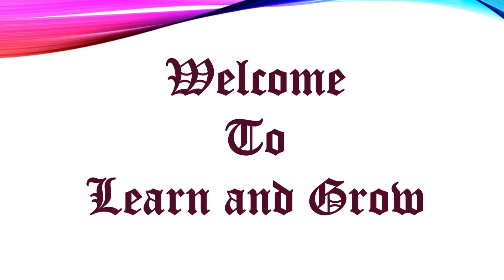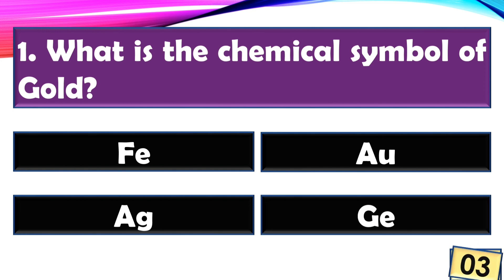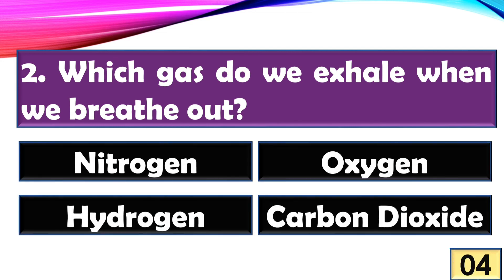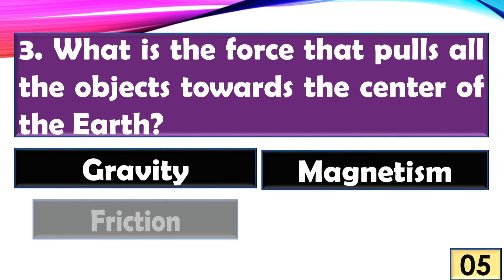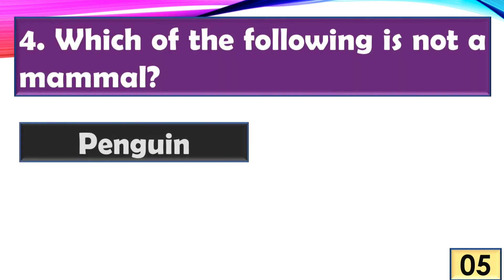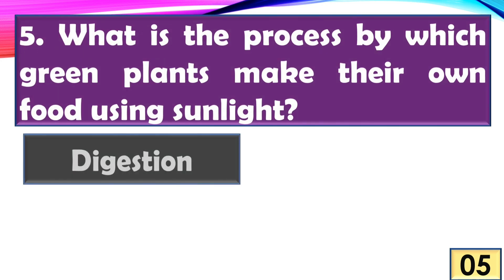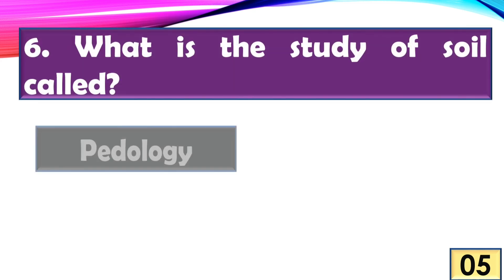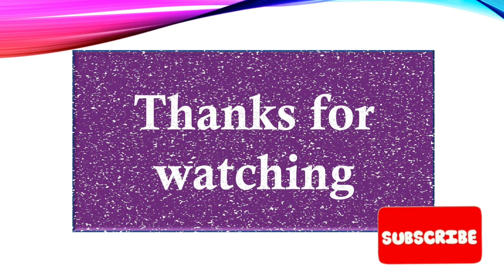General Science Quiz Part 17 | GK Questions and Answers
Science Unleashed: General Science Questions and answers Part 17 , General Knowledge Quiz |

Test Your Science Smarts: The Ultimate Science Quiz Challenge | General Science GK Questions and answers for all competitive Exams @LearnandGrow1

Step into the fascinating world of science with our General Science Quiz!

This quiz is designed to test your knowledge about a wide range of scientific topics, from physics to chemistry, biology to astronomy, and everything in between.

Whether you're a science enthusiast or just curious about the natural world, our quiz will challenge your understanding of scientific principles and discoveries.
It's the perfect opportunity to explore the mysteries of the universe, learn something new, and showcase your scientific savvy.

Get ready to embark on a journey of discovery and test your science IQ in this engaging and educational quiz."